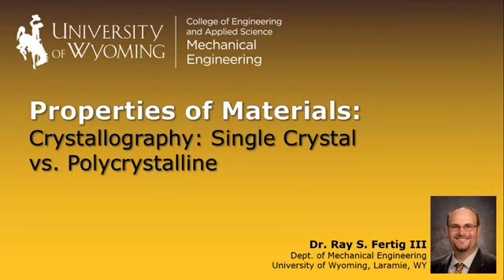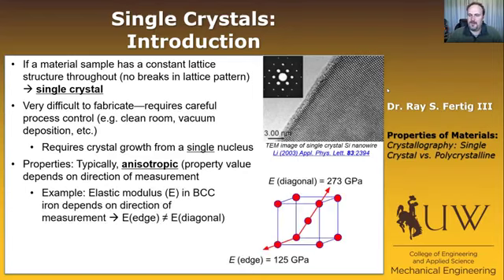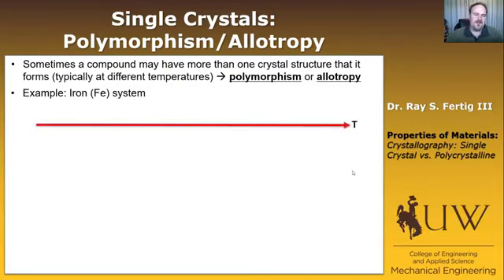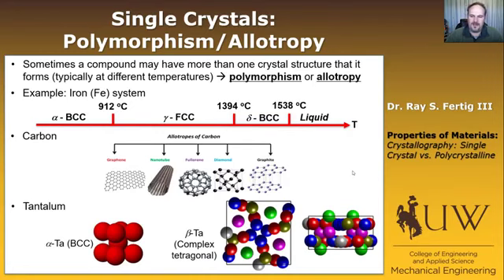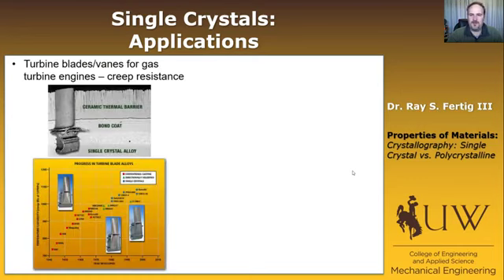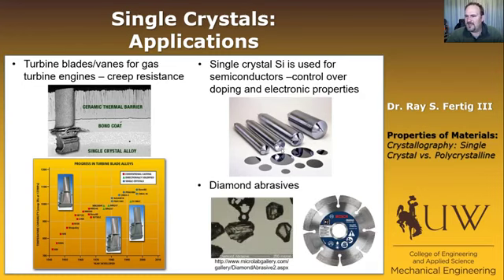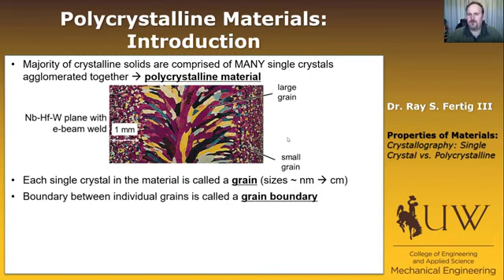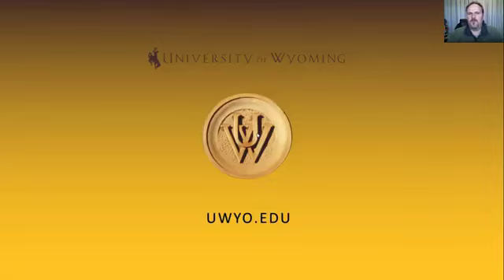single crystal vs polycrystal